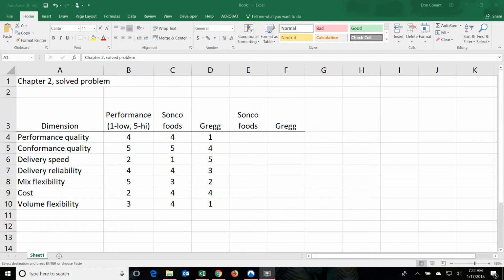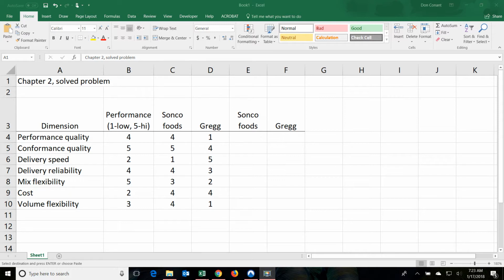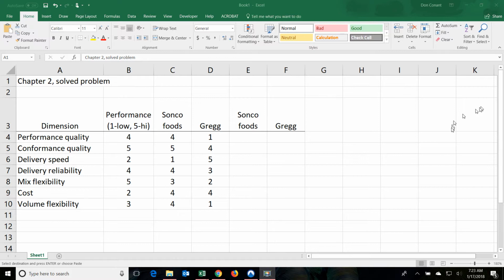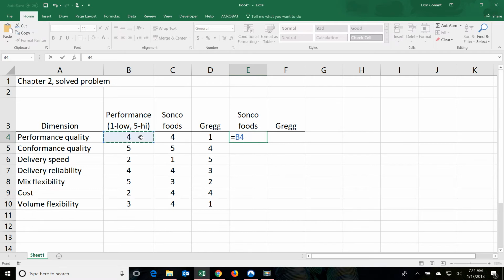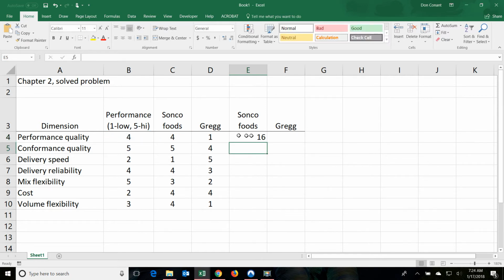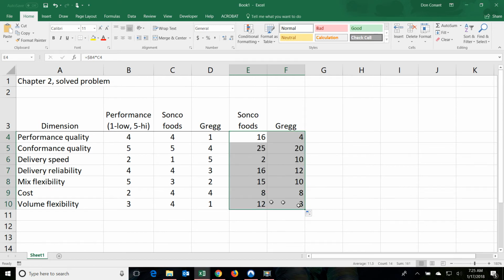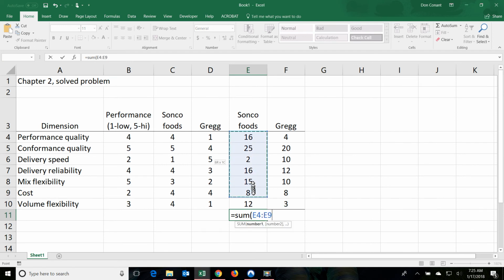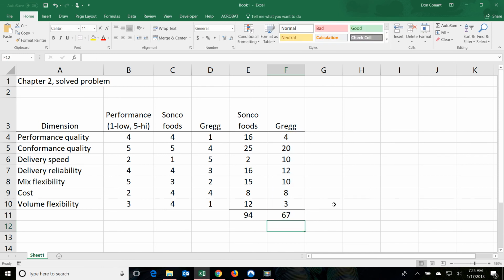BA320 Ch02 05 SolvedProblemPg32